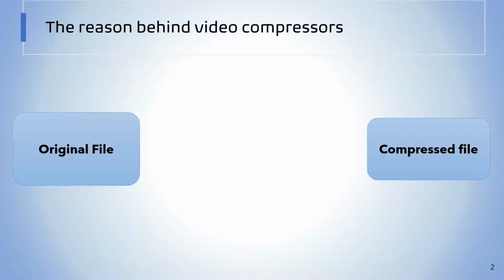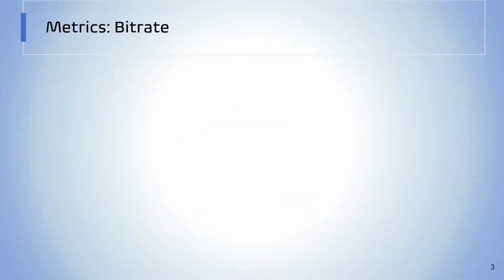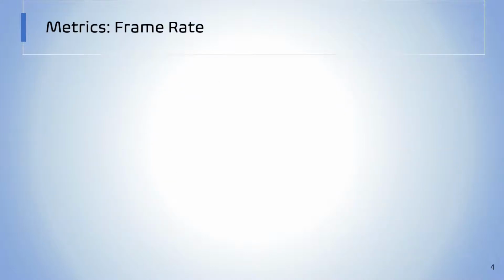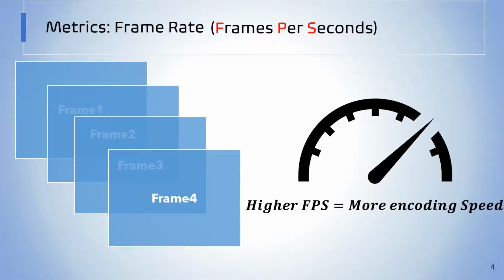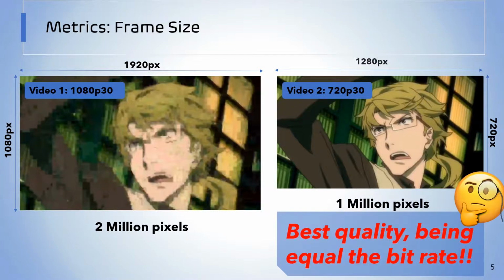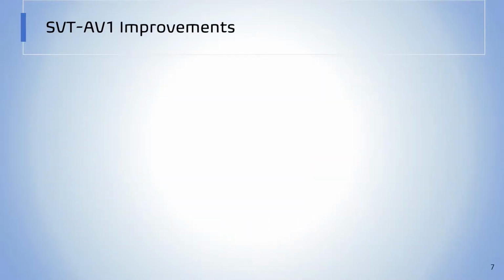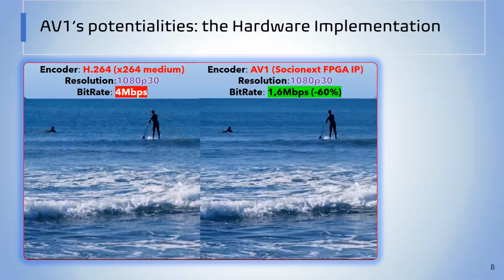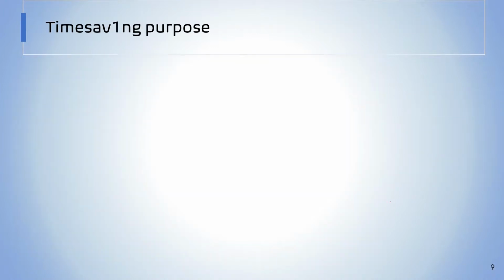TimesAV1ng - KPI and SoA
In this video we explain which are the main KPI related to video compression and the present state of the art.